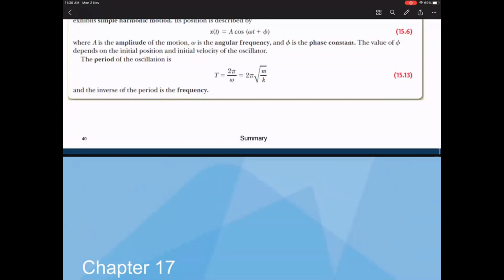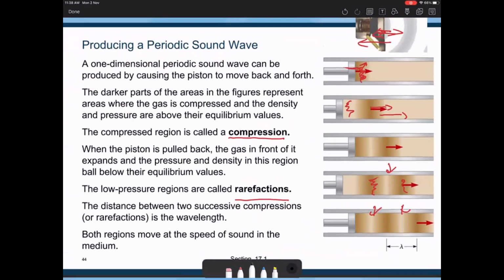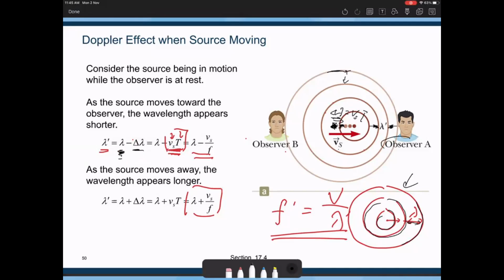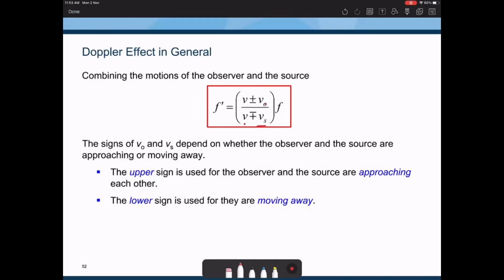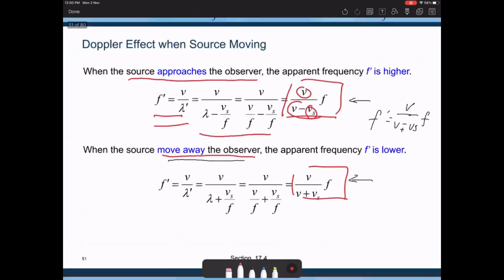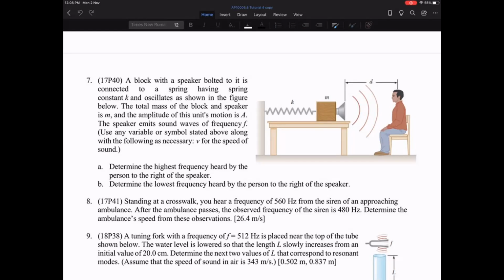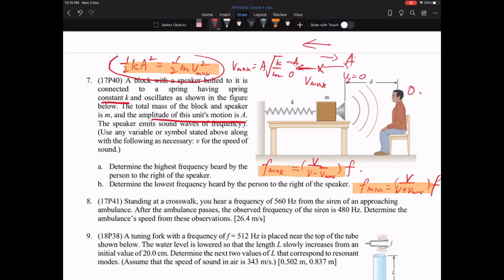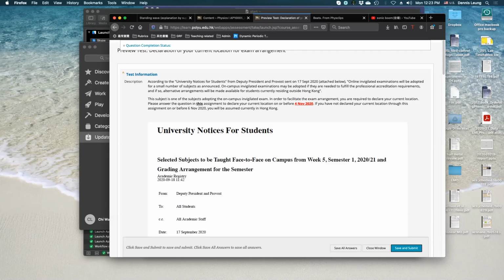video14 AP10005 20201102